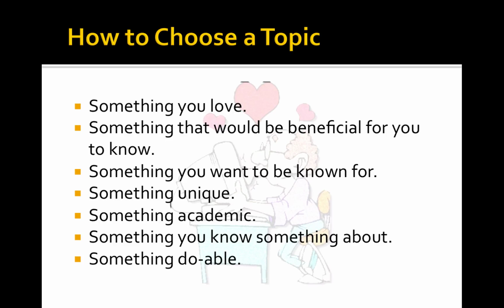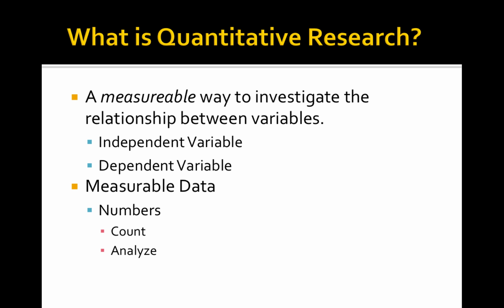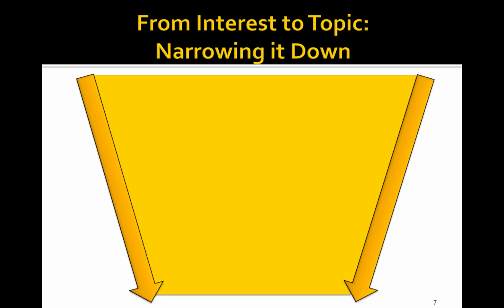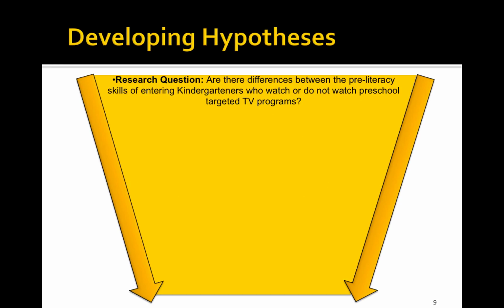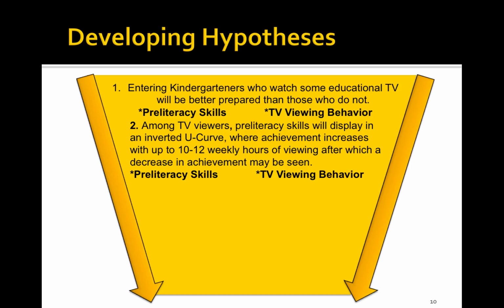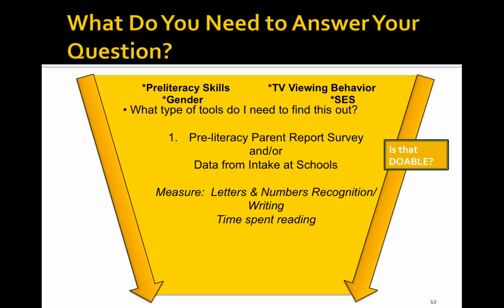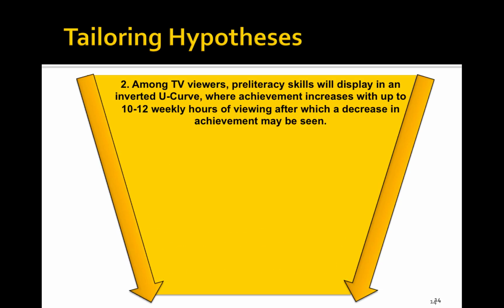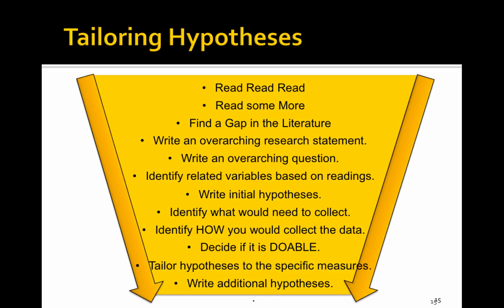RSM602 Week 1 Lecture